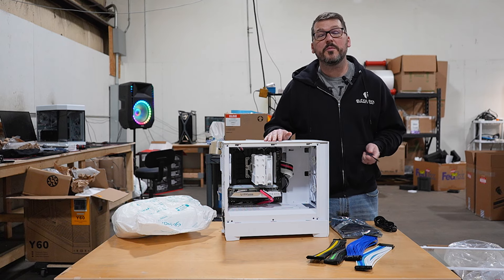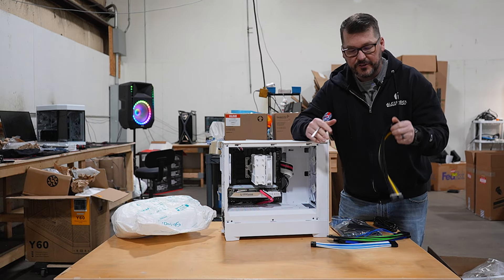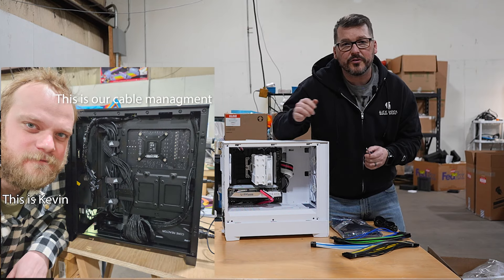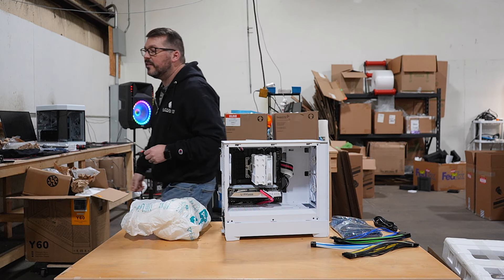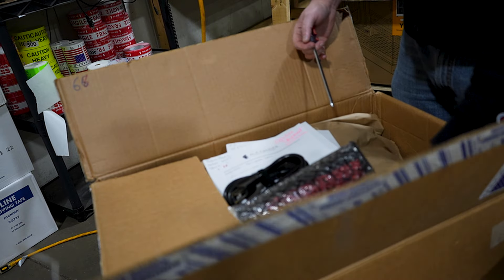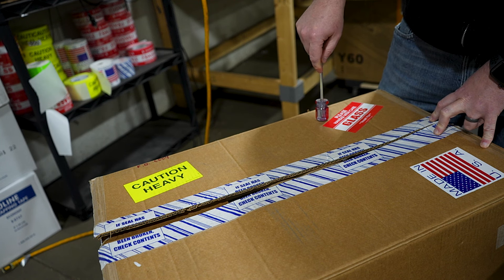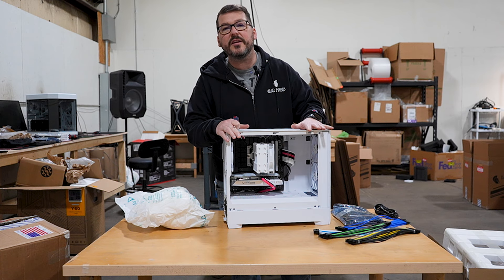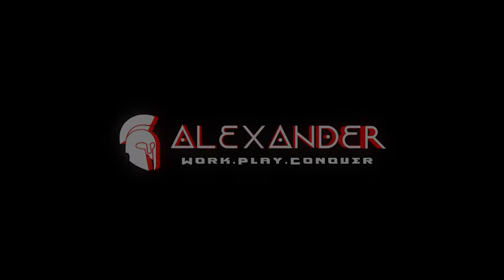What's included with your Alexander PC Purchase?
Hey Empire! Today, TJ talks about what comes included with the purchase of an Alexander PC and what separates us from everyone else. We pay attention to the details and do it right the first time. Always.

Alexander PCs is a Custom and Gaming PC builder founded by a PC geek who has been building and modding systems since 2002. We are a Veteran Owned and operated, family business, and we are based in the Chicago northwest suburbs. All of our team members, support, and production are US-based.